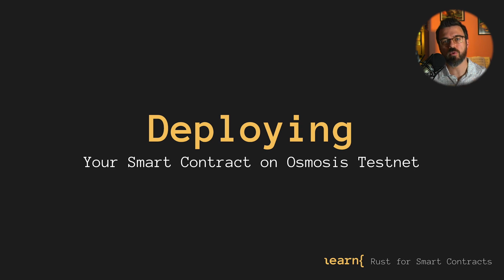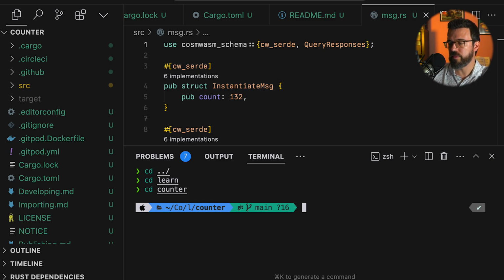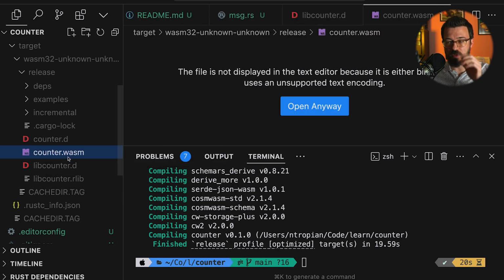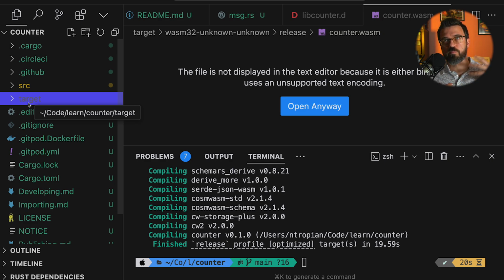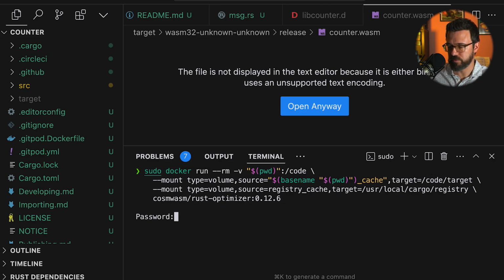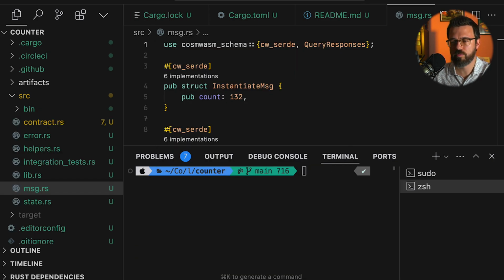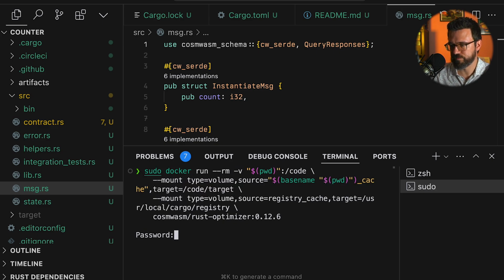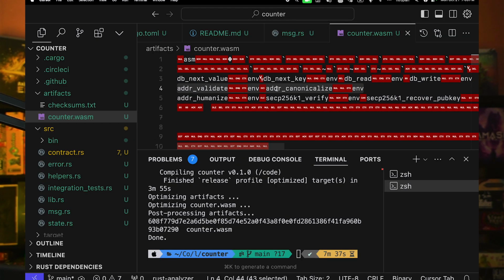Osmosis Smart Contracts: Compiling and Optimizing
Learn how to compile and optimize our smart contract to prepare it for deployment.

For free full courses and exercises on Rust Smart Contract Development, visit heretolearn.xyz

The current command for CosmWasm optimizing is:
docker run --rm -v "$(pwd)":/code \
  --mount type=volume,source="$(basename "$(pwd)")_cache",target=/target \
  --mount type=volume,source=registry_cache,target=/usr/local/cargo/registry \
  cosmwasm/optimizer:0.16.0